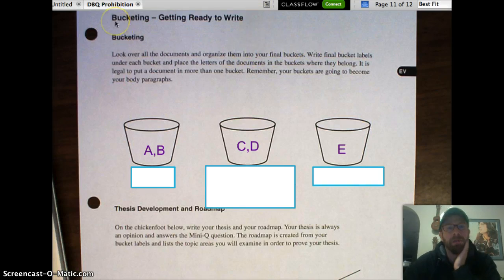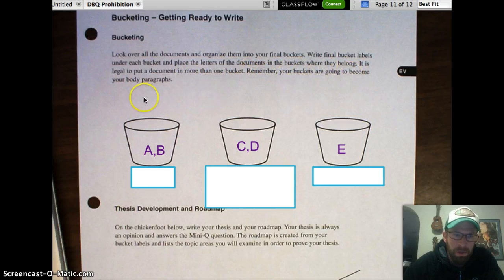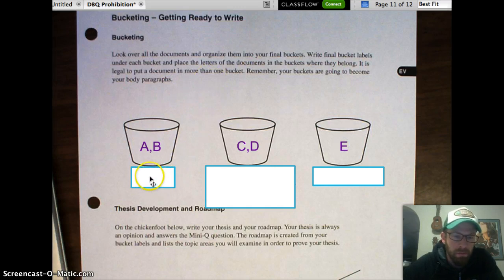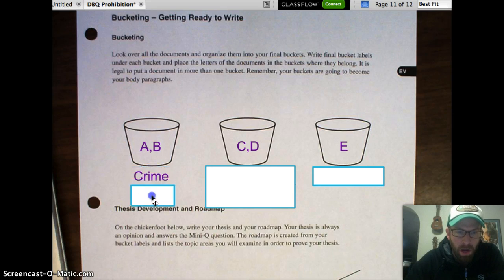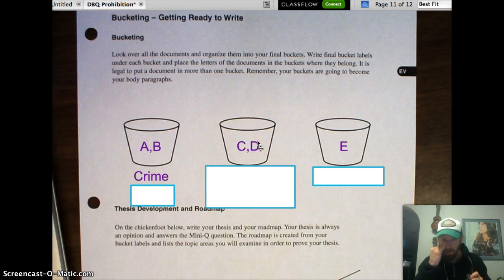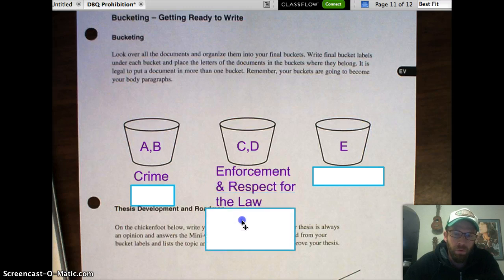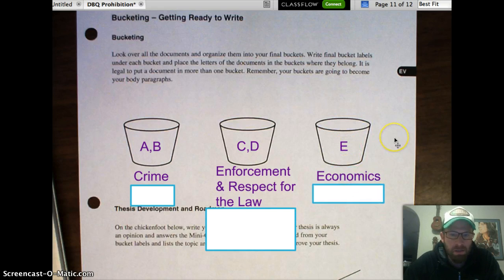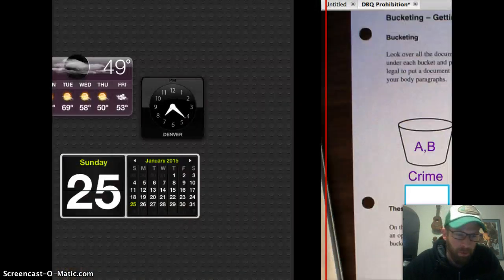Buckets (organizing the docs)